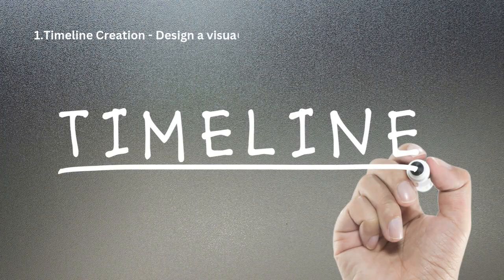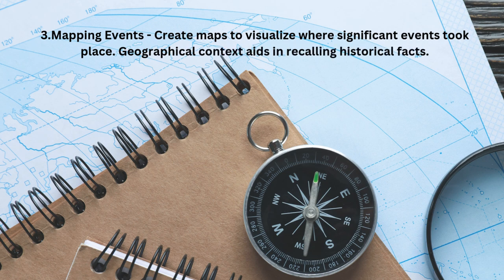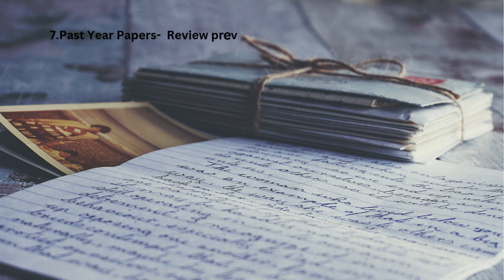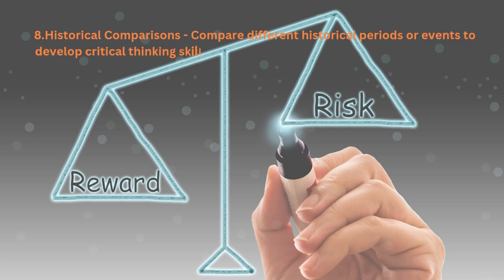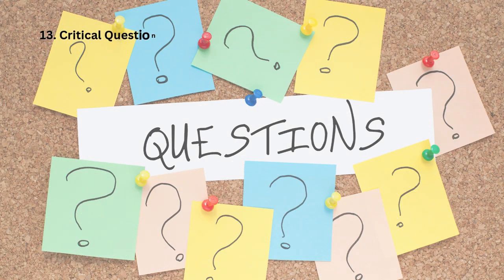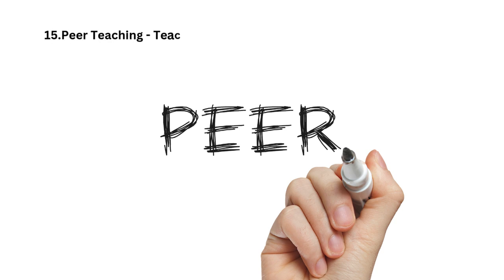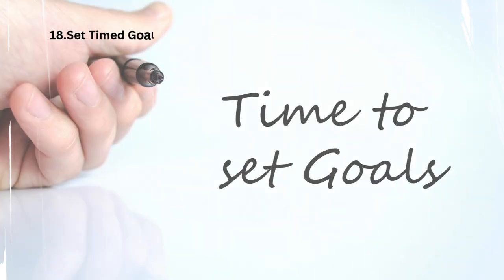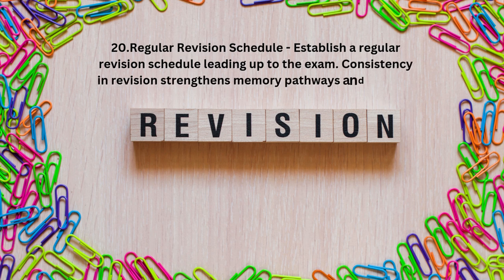Top 20 Study Techniques for History Exams | Boost Your Memory & Score Higher!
"Struggling to study for your history exams? In this video, discover 20 powerful and proven techniques to master historical events, dates, and concepts with ease. From creating timelines and flashcards to using mind maps and interactive quizzes, these strategies will enhance your learning and retention. Perfect for Class 10 students and anyone preparing for history exams! 📚✨

What you'll learn:
✔️ How to design effective timelines.
✔️ Using maps to understand events geographically.
✔️ Breaking chapters into themes for better comprehension.
✔️ Tips for using flashcards, group study, and online resources.
✔️ Creative methods like analogies and mind maps.

👉 Watch now and transform the way you study history!